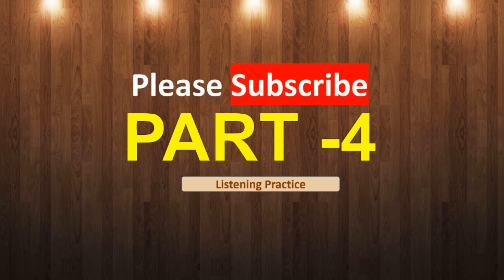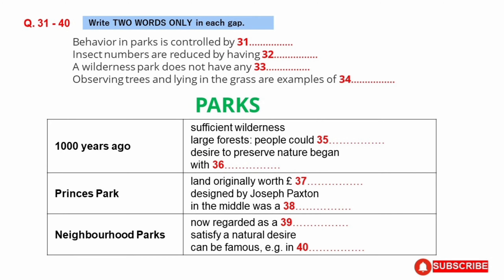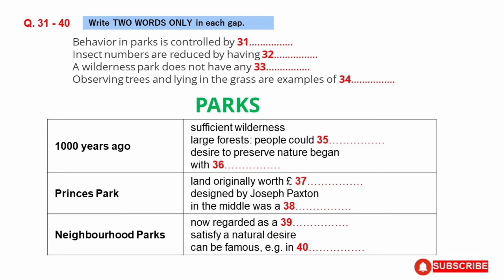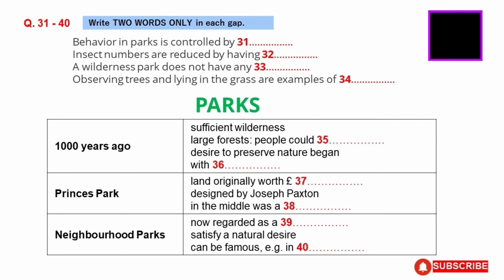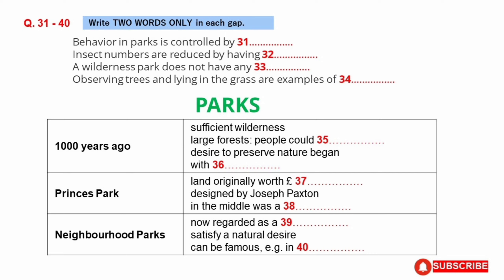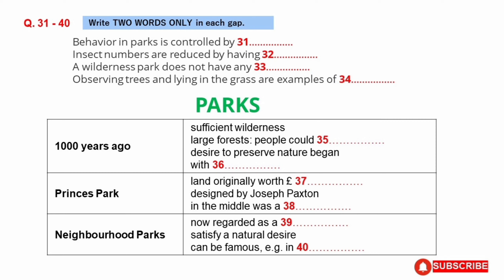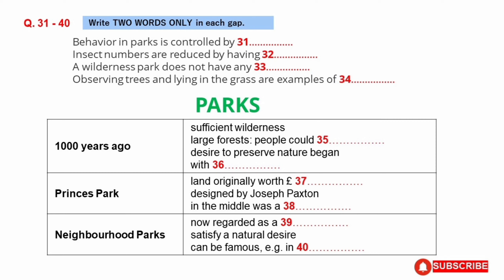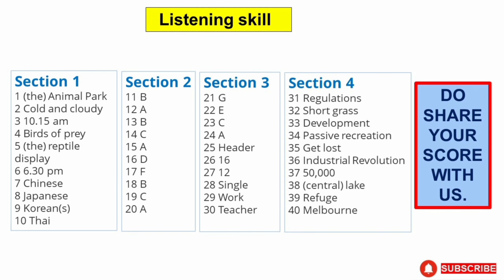09 DECEMBER, 16 DECEMBER & 23 December 2023 IELTS LISTENING PRACTICE TEST WITH ANSWER KEY | BC & IDP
09 DECEMBER, 16 DECEMBER & 23 December 2023 IELTS LISTENING PRACTICE TEST WITH ANSWER KEY | BC & IDP

Your Queries-
ielts in 50 minutes
learn English
band 5
listening practice
listening
ielts exam
listening english practice
ielts speaking
ielts test
ielts
ielts academic
band 9
English listening practice
ielts general
ielts preparation
ielts writing
e2 ielts
ielts tips
e2 test prep
e2language
ielts practice test
ielts reading
e2
ielts 2022
multiple choice
band 6
short answer
listening test
listening ielts
listening practice for ielts
practice test
band 7
ielts matching
listening new
map labelling
ielts 2023
ielts listening practice test with answer
band 7
table completion
multiple choice
sentence completion
career zone ielts listening
band 6
plan labelling
band 9
listening ielts practice test Cambridge 2023
short answer
form completion
ielts rob
diagram labelling
ielts exam
ielts preparation
listening ielts
e2
practice
ielts listening tips and tricks
listening practice
ielts academic
ielts general
listening test
e2language
minutes
ielts tips
mock
listening practice 2023
latets ielts listening test 2023
listening new
practice test
ielts 2022